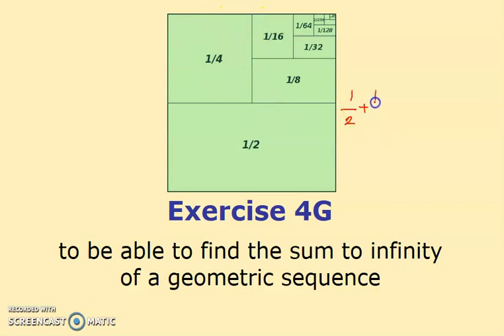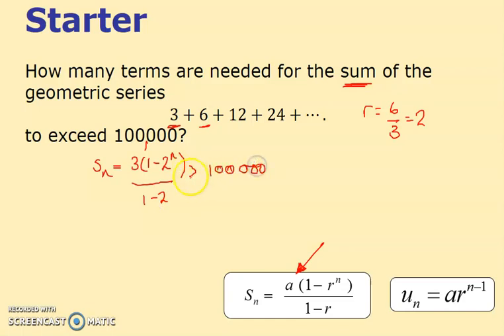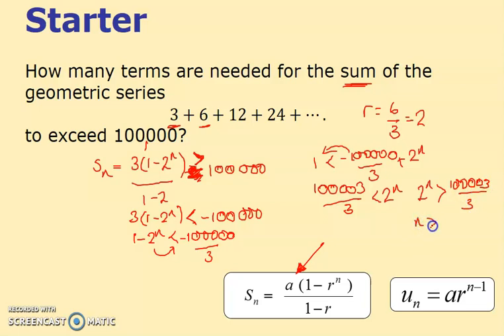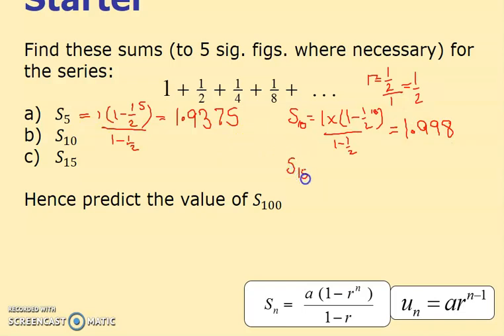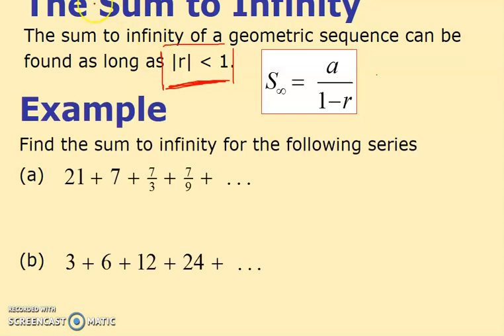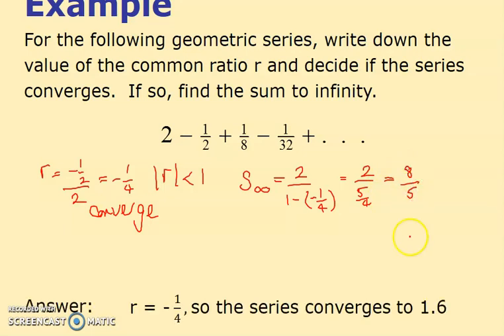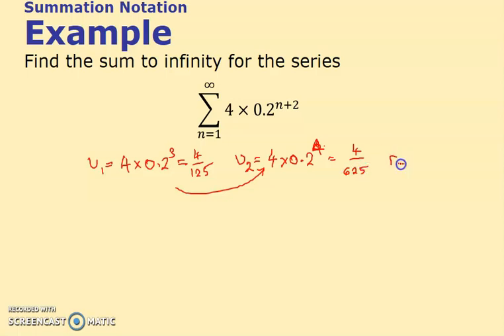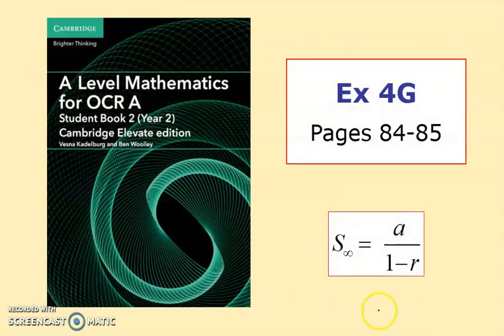Ex 4G - Infinite Geometric Series - Y13 A Level Maths